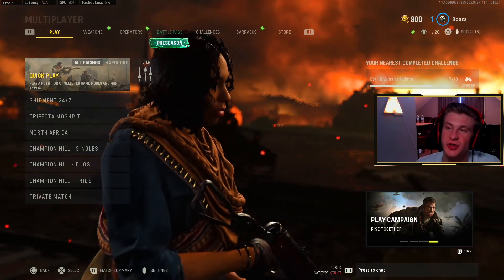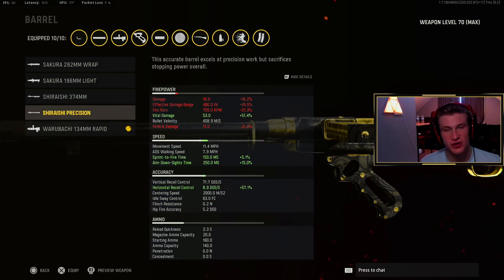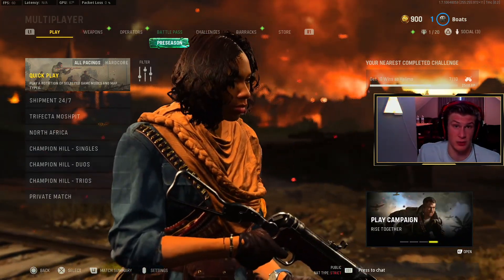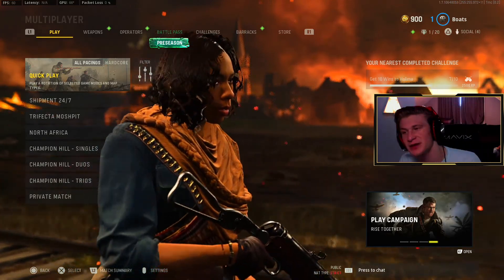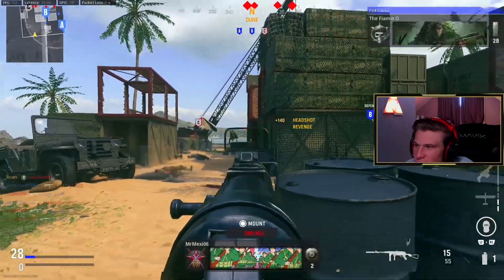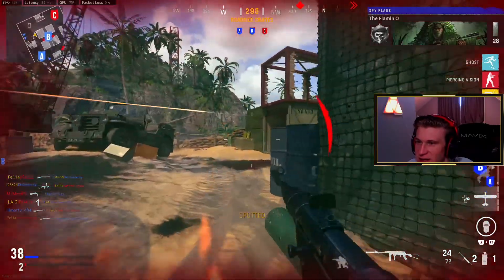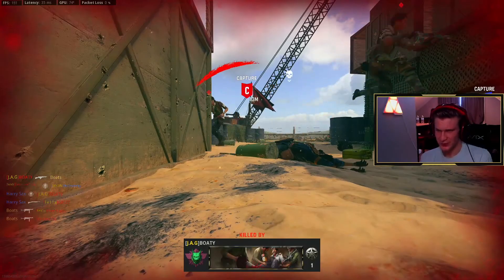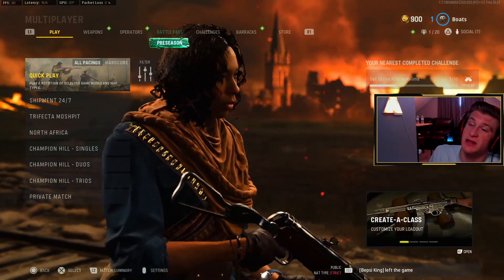SHIPMENT 24/7 is here and I am now at PEACE